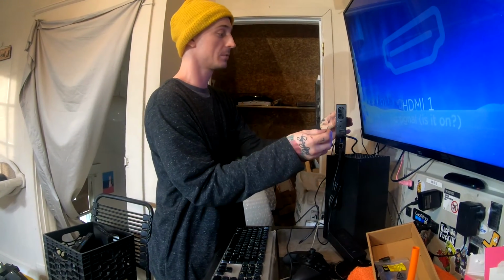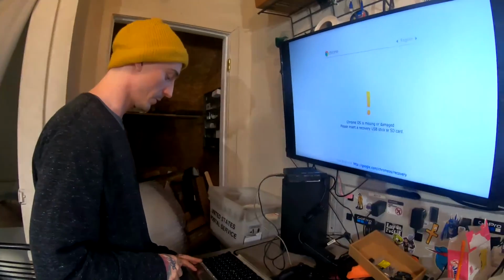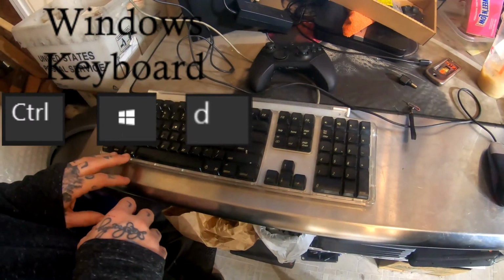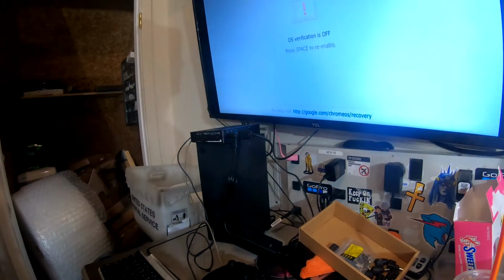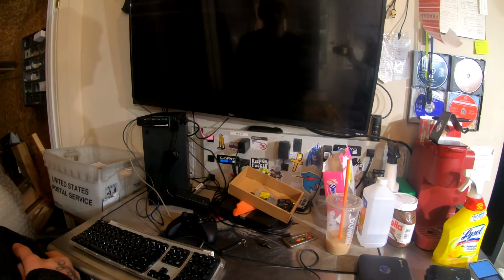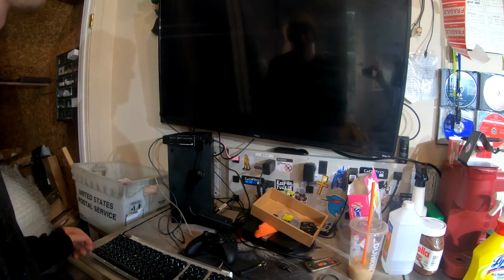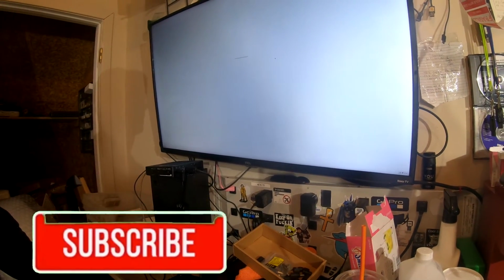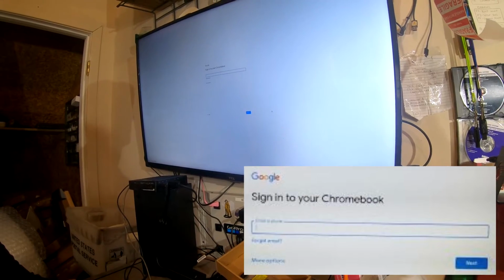How to factory reset A Chromebox without a password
When they make any purchase on whatnot using my code,
A $15 credit will be automatically applied to order.

iMacs, iPhones, iPods & iPads, Tablets, Android to Windows 11 Computers, Chromebooks & More.